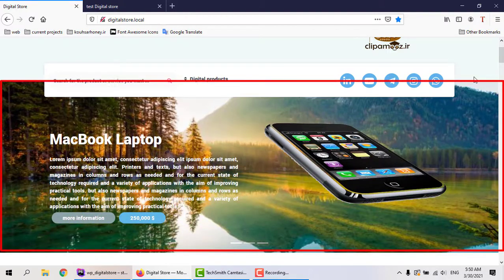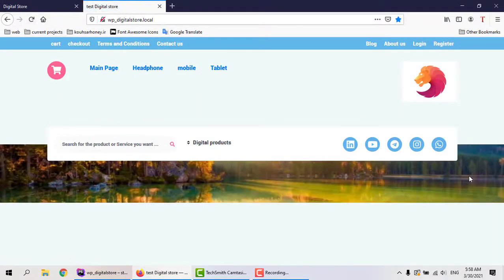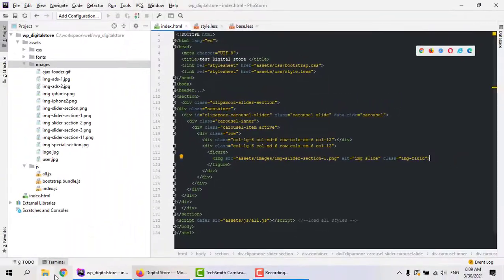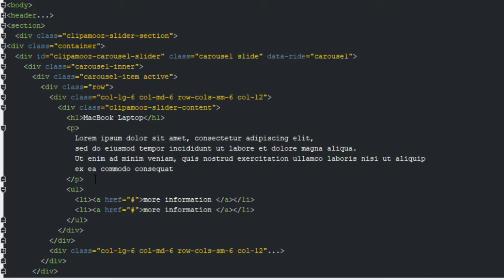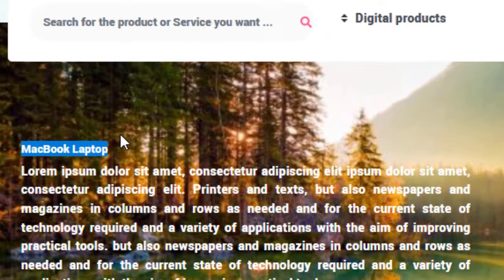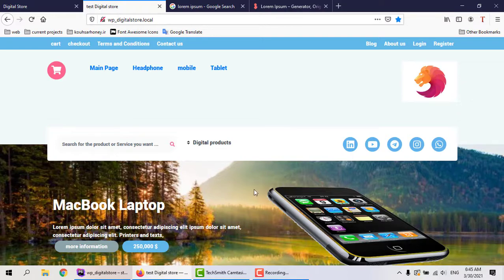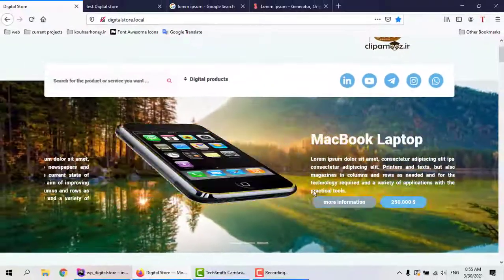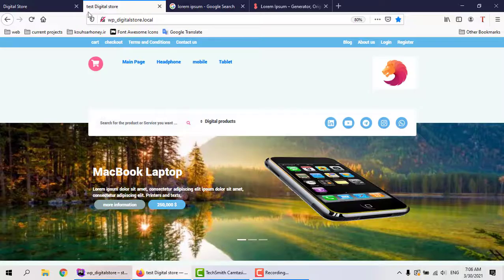Slider section design with Carousel Component , wordpress woocommerce - PART5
Learn how to Design Sliders & Carousels
Image Carousels Sliders Design
Use the capabilities Bootstrap

Slider section design with Carousel Component,wordpress woocomerce - PART5,Carousel/slider design best practices,Beautiful Examples of Sliders in Website Design,Bootstrap Carousel - examples & tutorial,Angular Carousel - Bootstrap 4 & Material Design,How to Design Sliders & Carousels,Carousel Component,Latest Bootstrap Carousel Examples,The Carousel Gallery component,How to Create a Carousel Slider for Your Website in Bootstrap,CSS-Only Carousel,Image Carousels Sliders